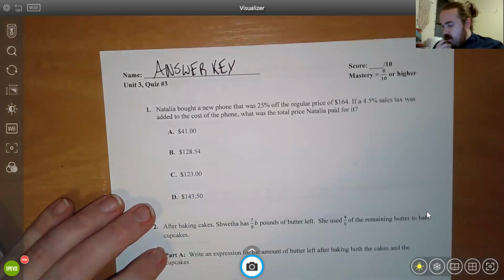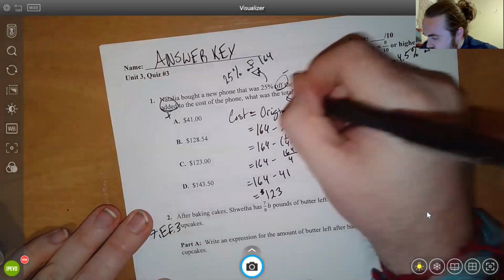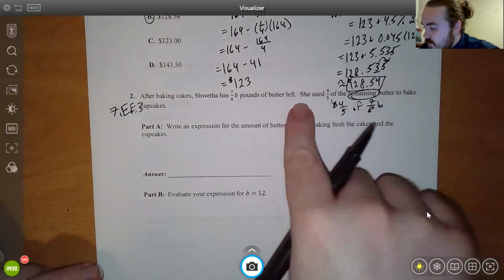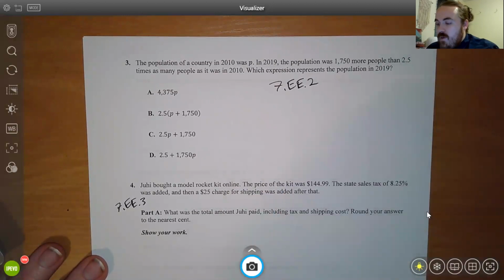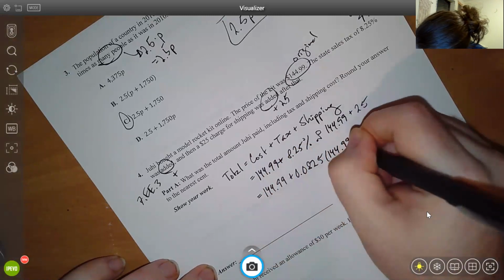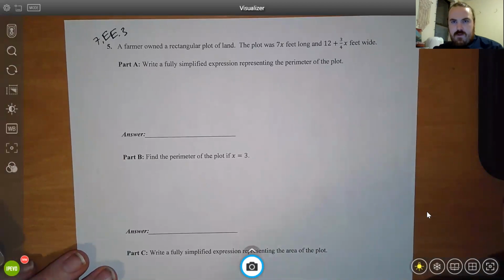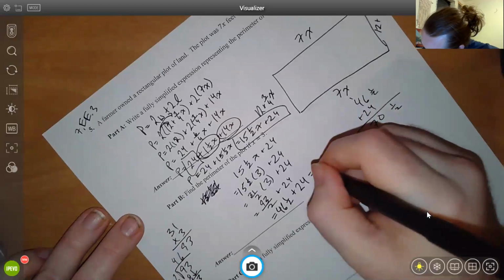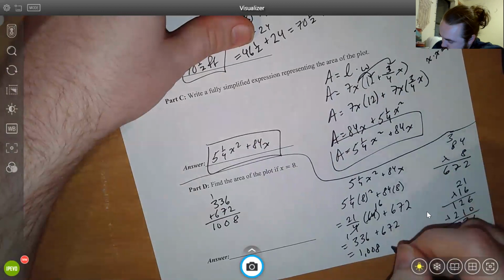7M U3 Q3 Walkthrough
In this video, I walk through how to solve each of the problems on the third Quiz of Unit 3.

#1 - 2:34
2a - 6:42
2b - 9:46
#3 - 10:54
4a - 12:12
4b - 14:45
5a - 16:25
5b - 19:02
5c - 20:22
5d - 21:40